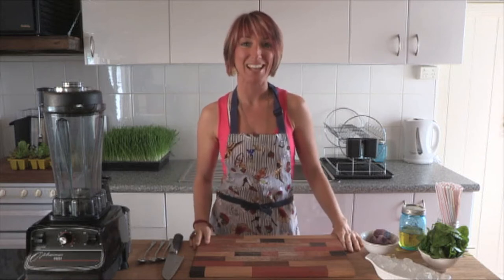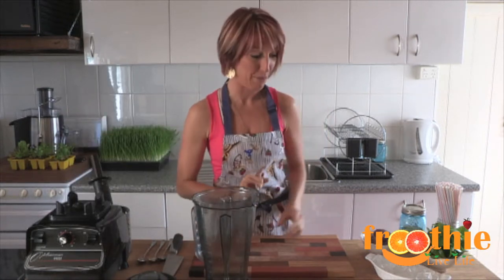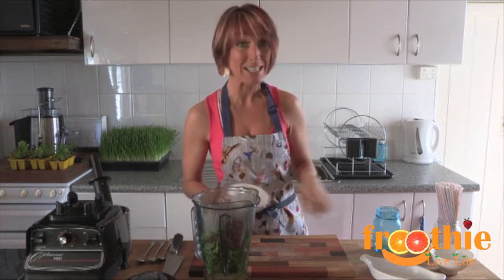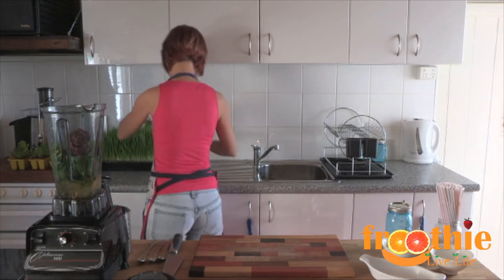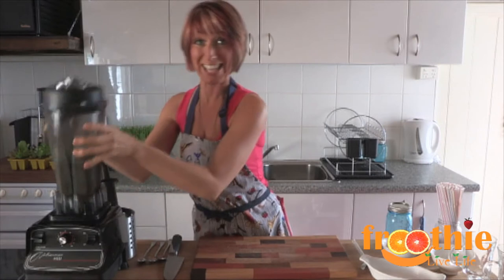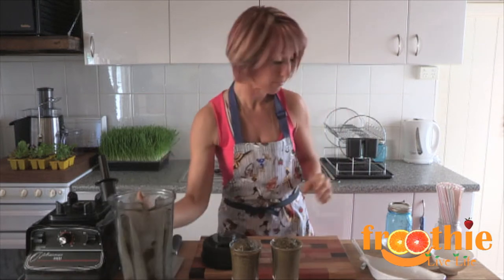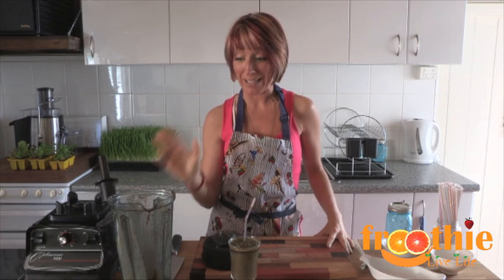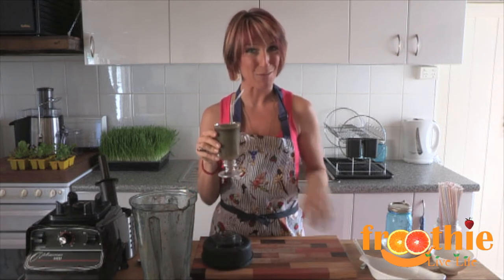Green Monster Green Smoothie in the Optimum 9900 on Getting Into Raw: Cooking with Zane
Today's recipe is a rawsome Green Smoothie I like to call the Green Monster.

This one is a powerhouse of green nutrition and the wheatgrass gives it that extra chlorophyll boost which is just sooo good for our whole system.

Green Smoothie Recipe:

1 Cup Ice
1 Large Handful Baby Spinach
1 - 2 Cups Apple Juice
5 - 7 Fruit Smoothie Cubes (Blueberries, Celery, Green Tea in this one)
1 small handful fresh Wheatgrass

Blend and enjoy your brand new alkaline body!